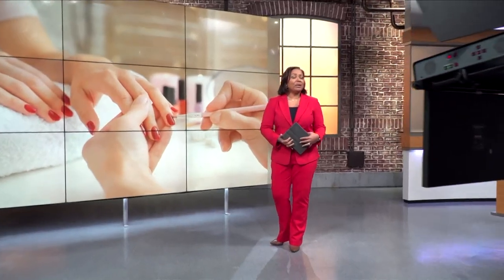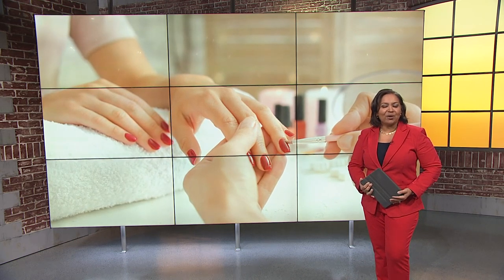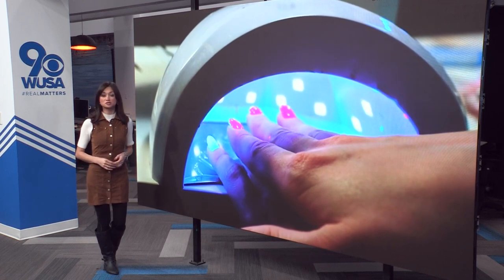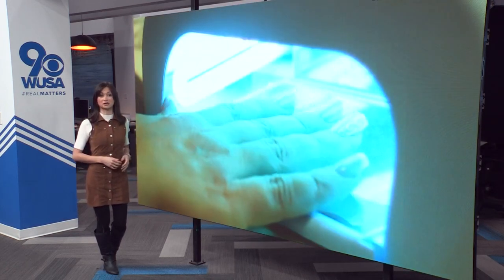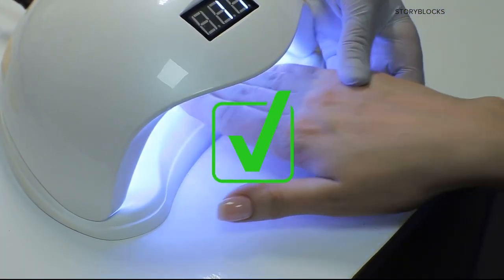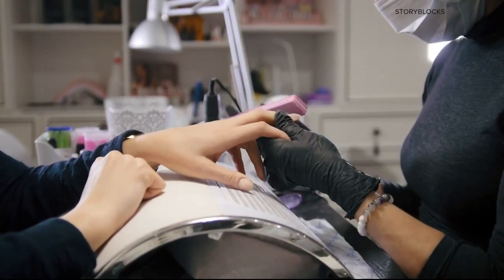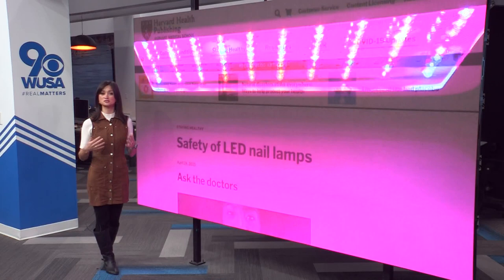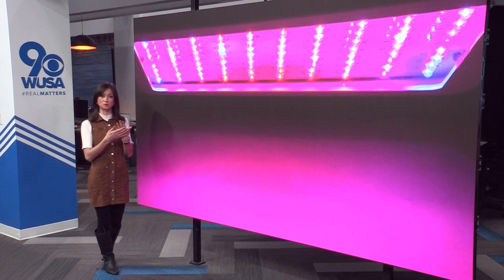VERIFY | Do LED lights in gel manicure lamps emit UV rays?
Yes, LED lights can still emit some UV rays, though our sources don't consider the levels from nail dryers dangerous.